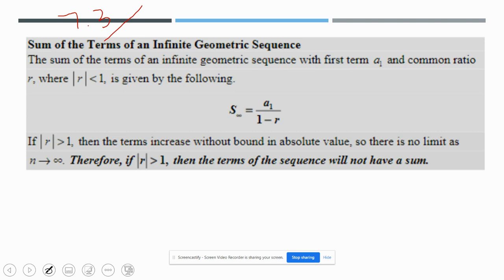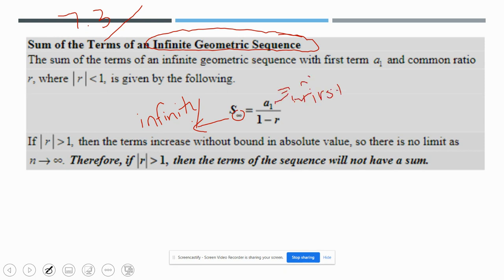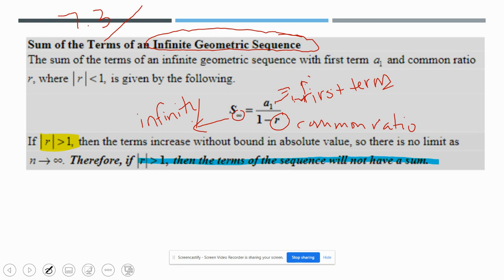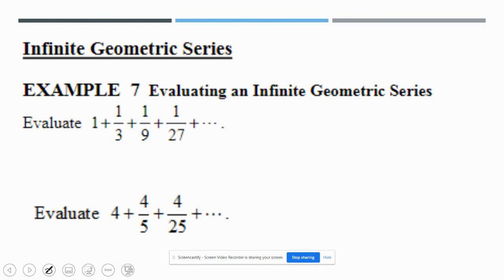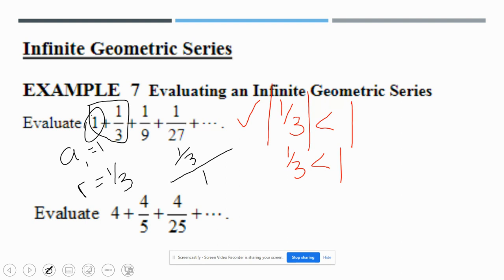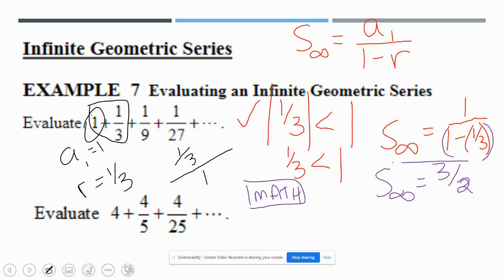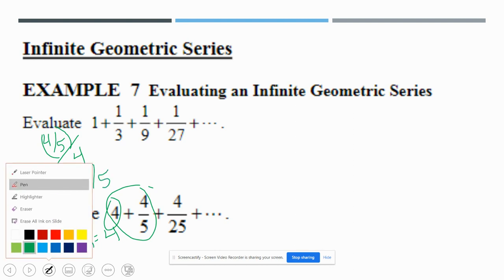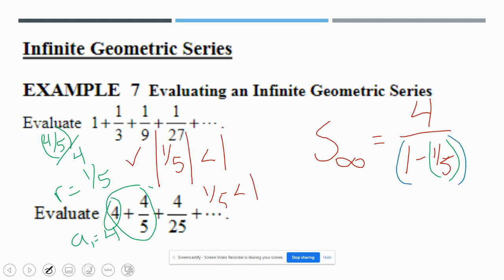7.3 Day 5: Infinite Geometric Series (CA)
Brief introduction to infinite geometric series and the formula.